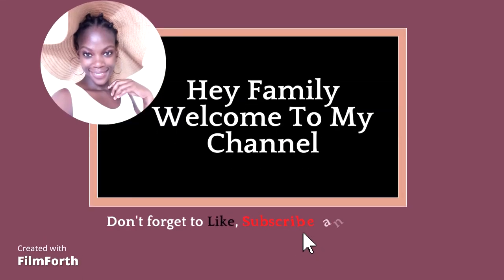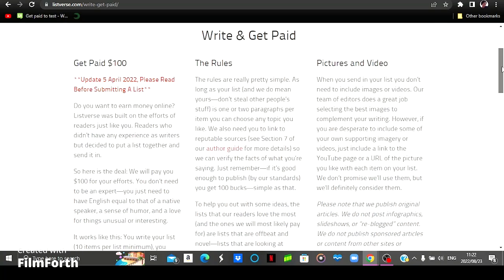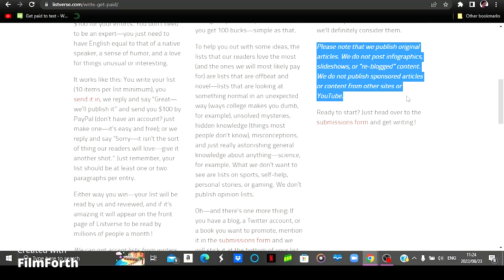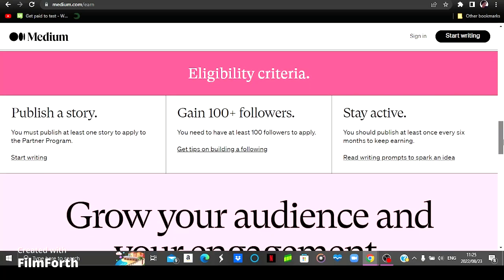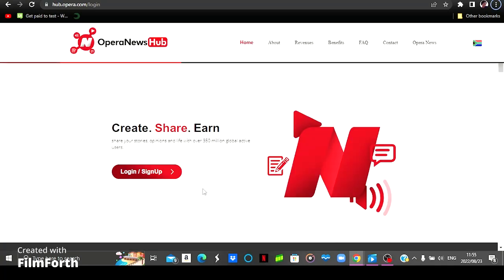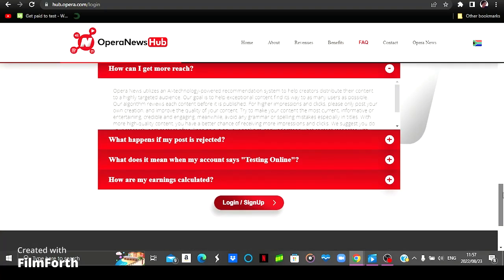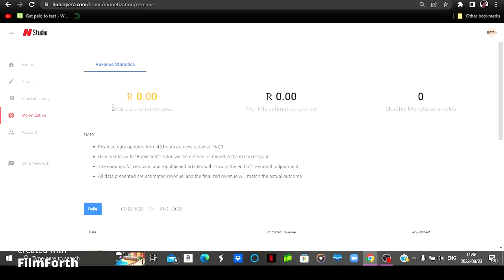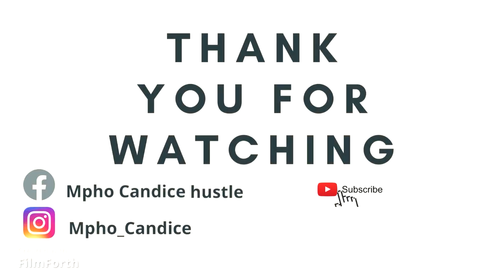3 Article Writing Website | Earn $100 | Make money online | No experience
In today's video I'll be sharing 3 websites in which you can get paid to write articles. If article writing is something you like then watch today's video for more info.

All information I share here is a hobby that I personally benefit from therefor you can take it as entertainment that could be of good use to you. When in need of financial advice please contact a professional advisor. Please note that some of the links here are affiliate links that will cost you nothing if clicked, but I earn a bit of commission when you click in the link. makemoneyonline onlineincome